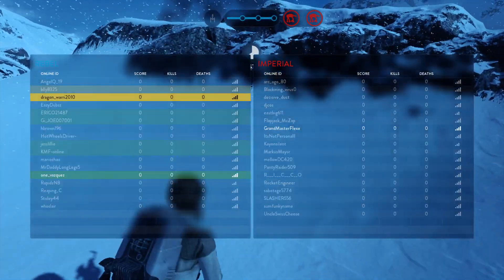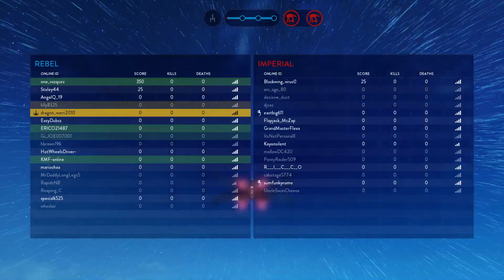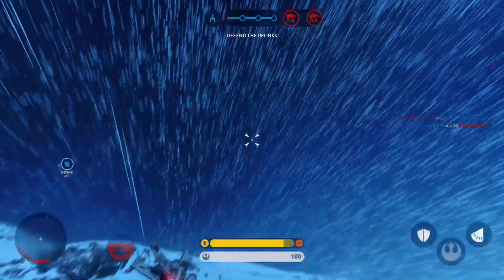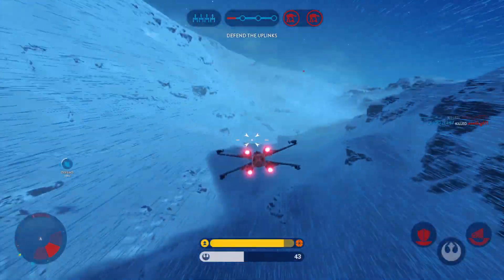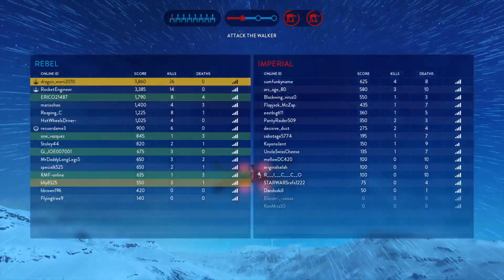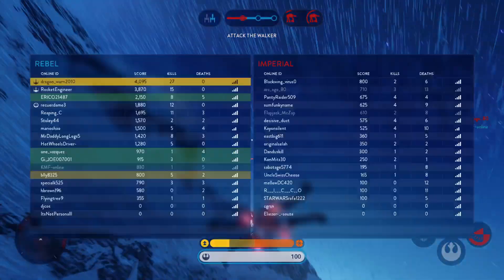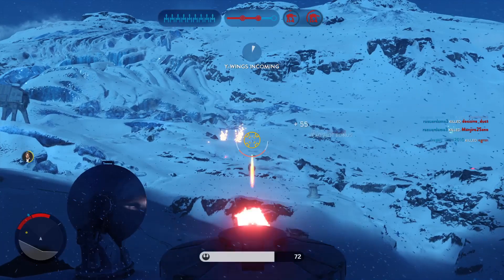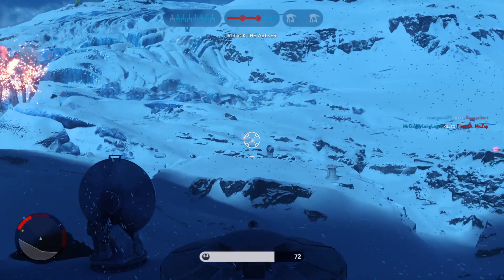STAR WARS™ Battlefront™_20221002232515